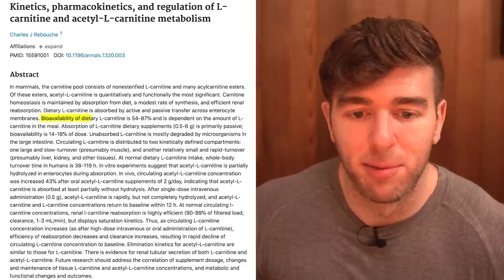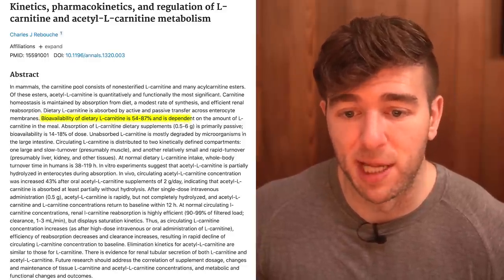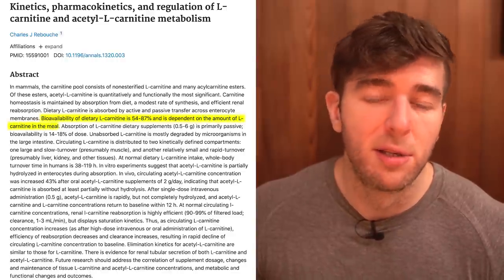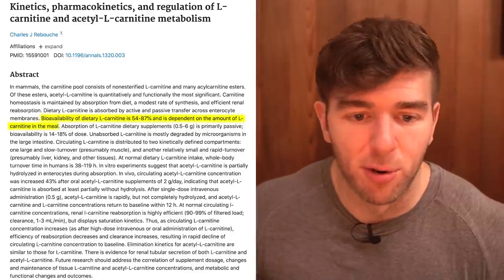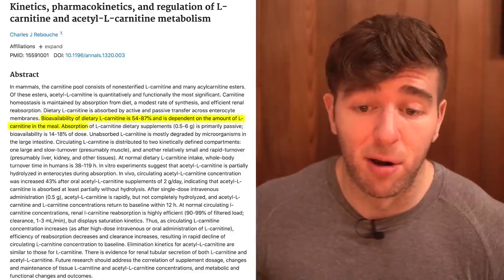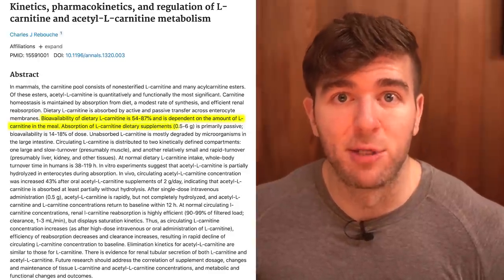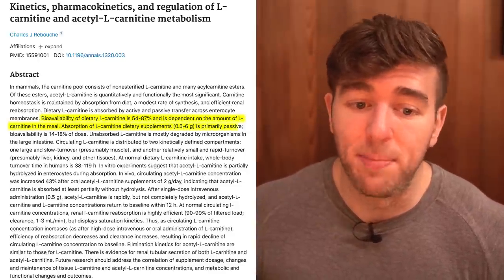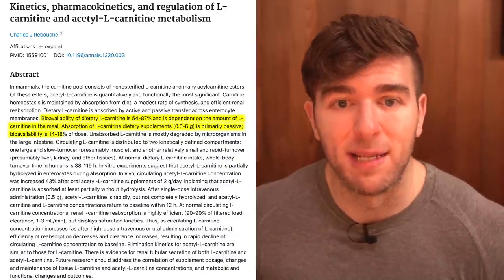Gorilla Mode AR - For Nattys Too? Or Only For Guys On Gear?